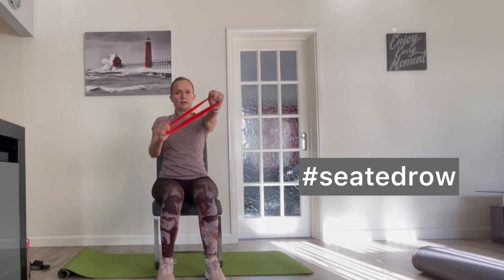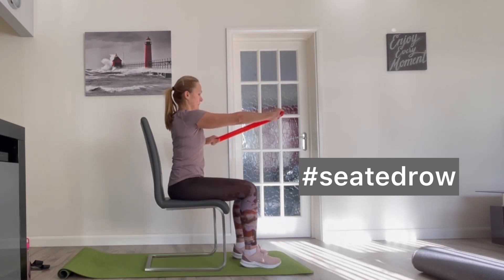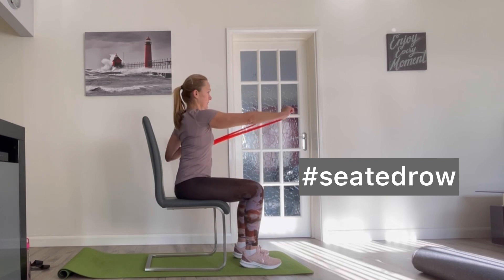Seated Row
This video gives you tips on how to perform Seated Row and train your back muscles effectively at home. Use a loop band to activate your traps, rhomboids and lats to sculpt your back.